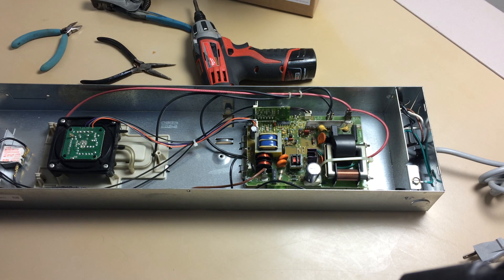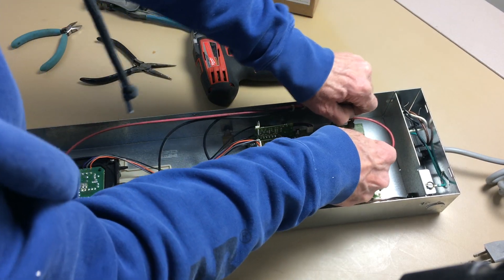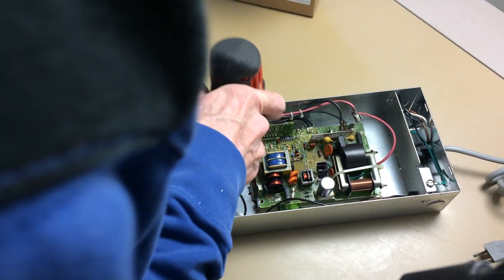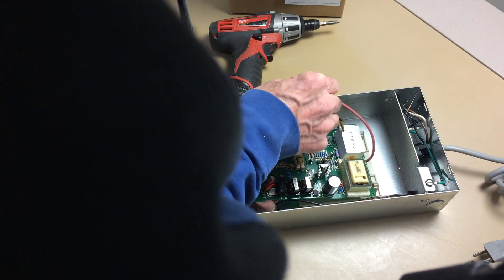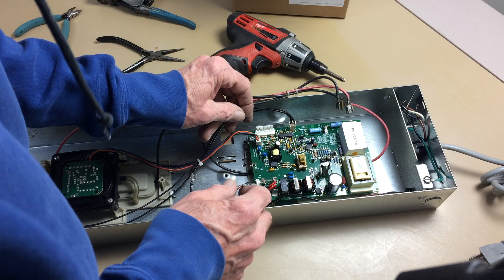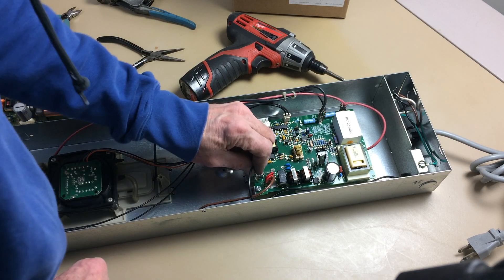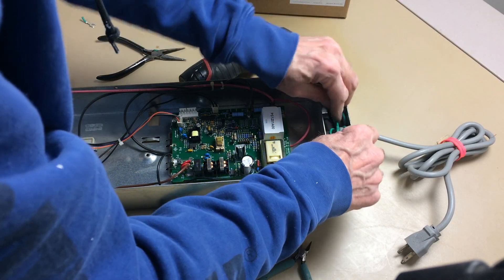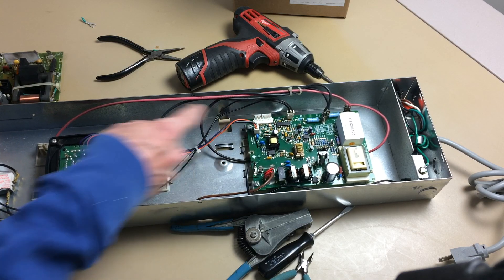Honeywell Power Supply PS1201A00 Installation for F300 F50F F58 Series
The replacement power supply is the PS1201A00.
For info see ElectronicAirCleaners.com